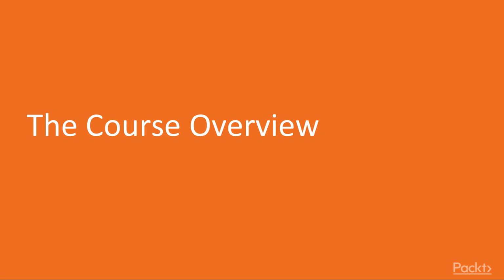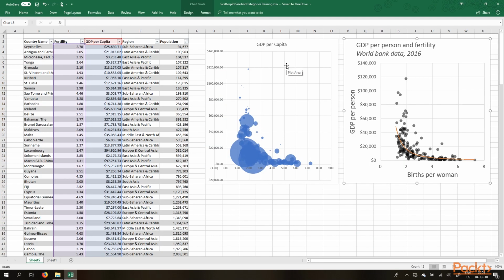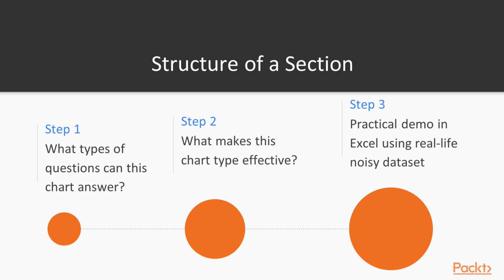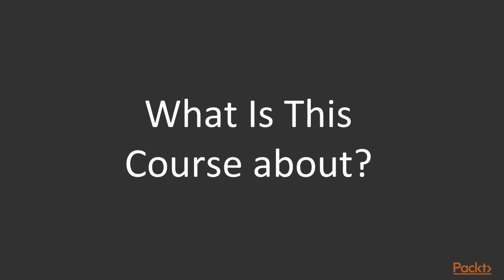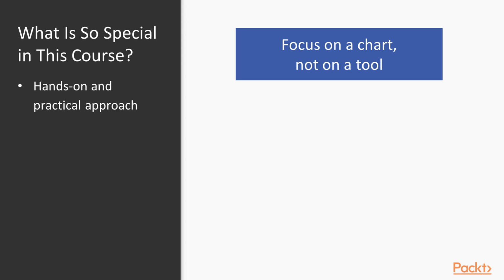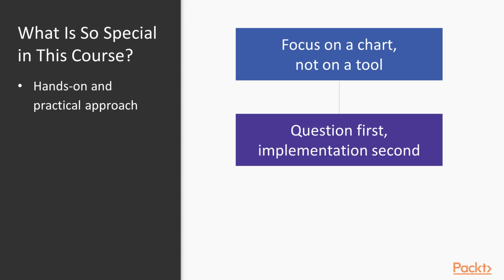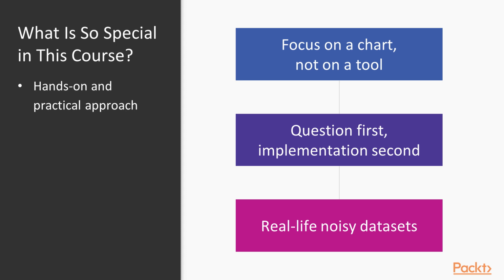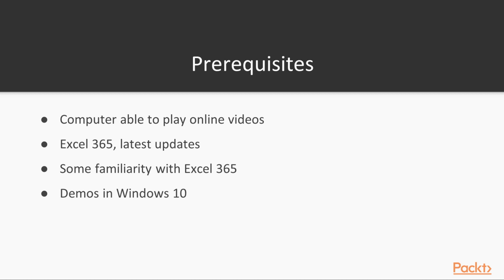Perfect Excel Charts: The Course Overview|packtpub.com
This video tutorial has been taken from Perfect Excel Charts. You can learn more and buy the full video course